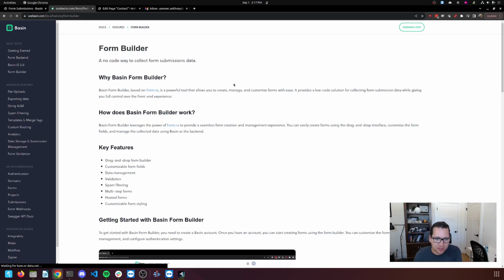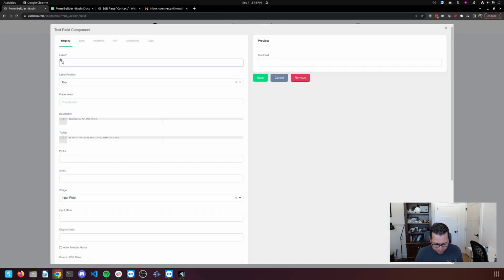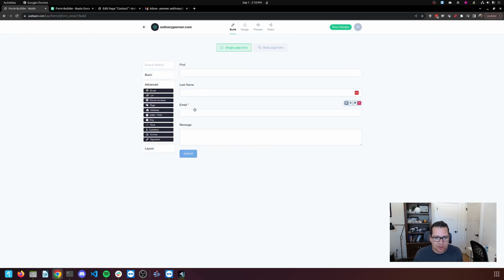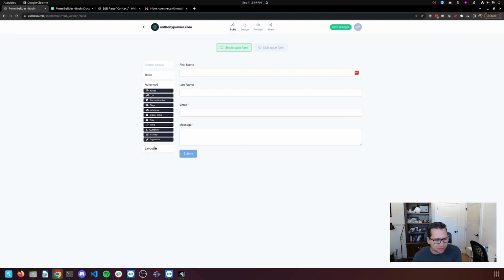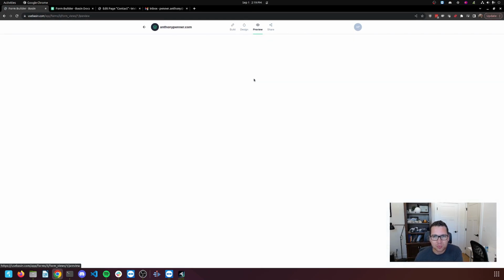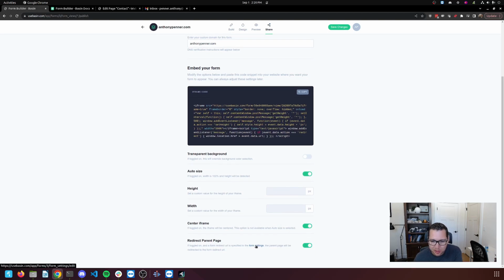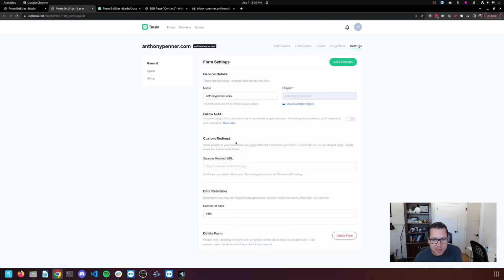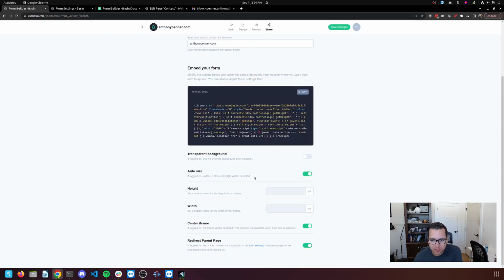Create Hosted Forms Easily With Basin Form Builder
Basin Form Builder, based on Form.io, is a powerful tool that allows you to create, manage, and customize forms with ease. It provides a low-code solution for collecting form submission data while giving you full control over the front-end experience.

Key Features:
- Drag-and-drop form builder
- Customizable form fields
- Data management
- Validation
- Spam filtering
- Multi-step forms
- Hosted forms
- Customizable form styling